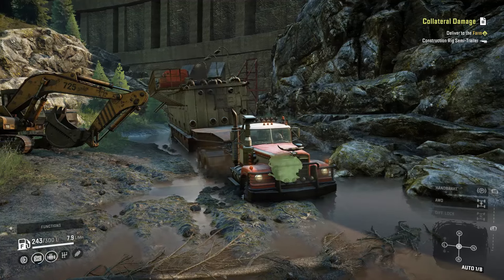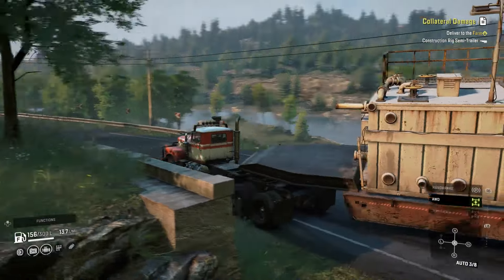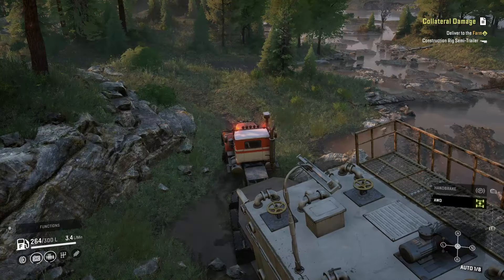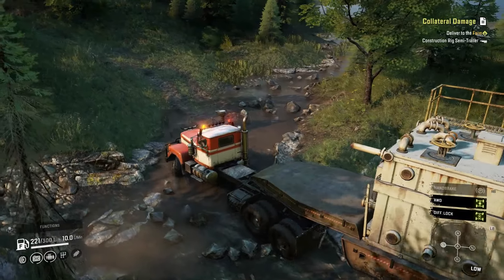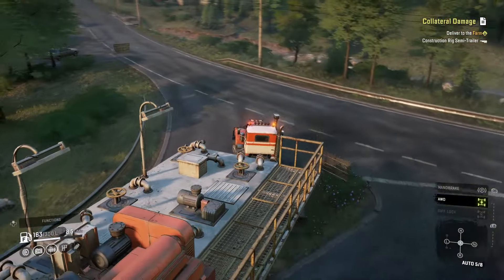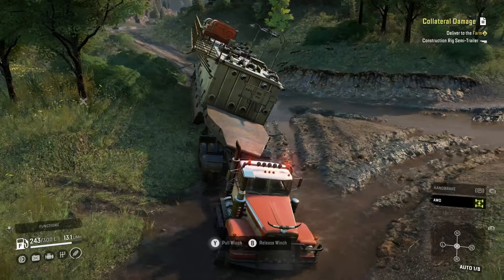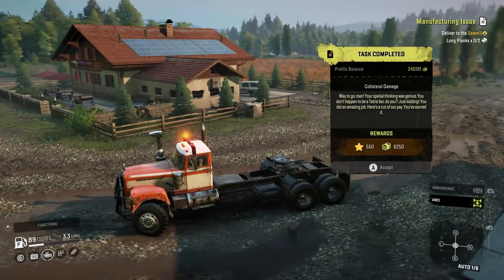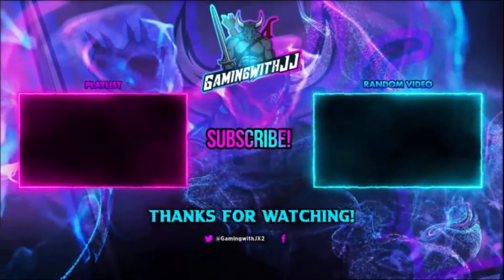Season 14 White Western Star Hauling Huge Trailer Austria Region New Update/DLC PTS Gameplay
If you are thinking about getting anything farming simulator related use code GAMINGWITHJJ at checkout or click the link below to automatically enter it for you. its no added cost to you and it helps out the channel.

In today's video we will be playing snowrunner. This is just a quick video of some season 14 gameplay. This is either a gameplay video or guide, how to, tutorial, walk through, where to or update video.